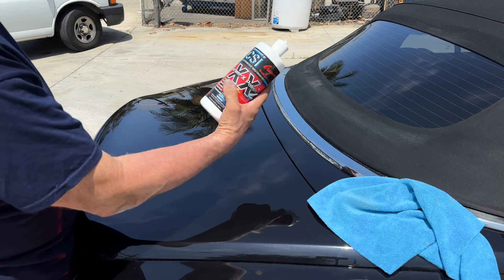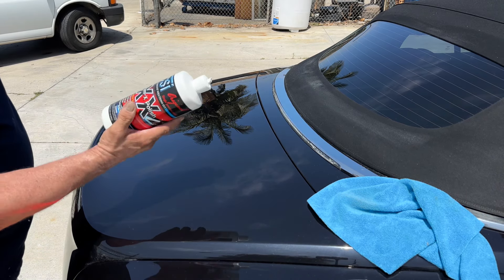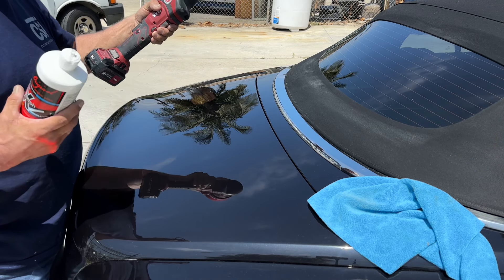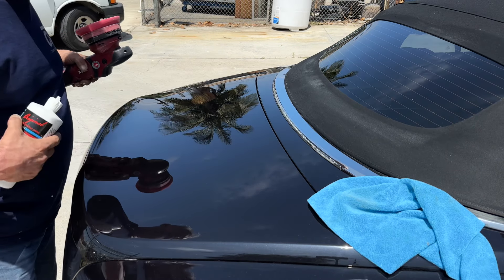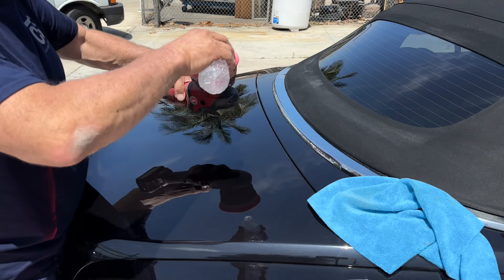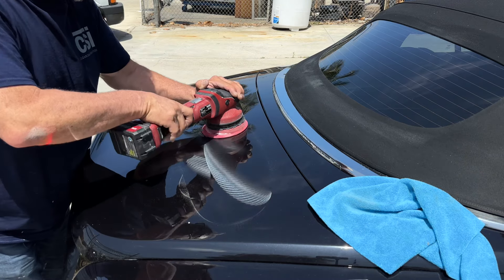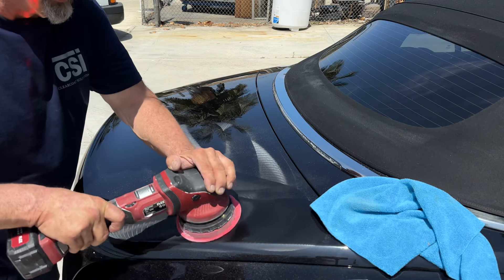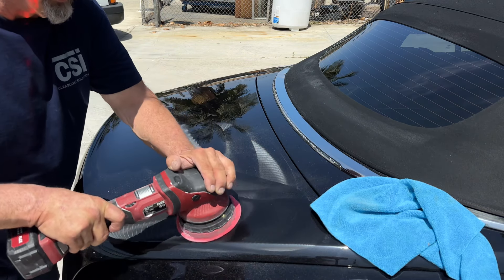Jeweling with CSI Ceram-XX polish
Now you can fully detail with only one product Ceram-XX polish.
When the product starts to dry in the foam pad just add water.